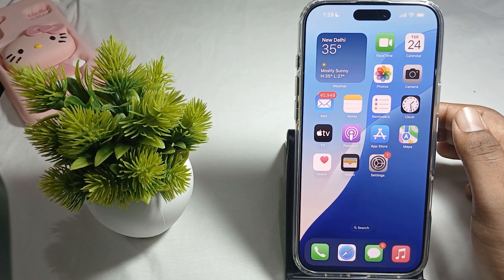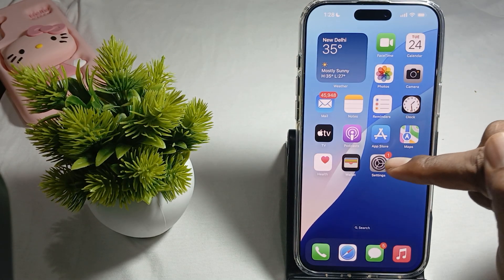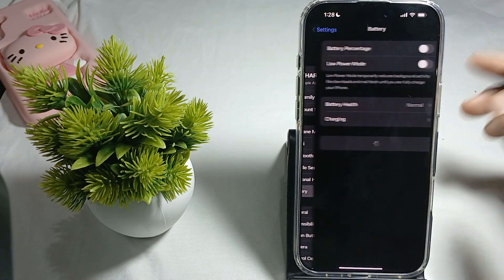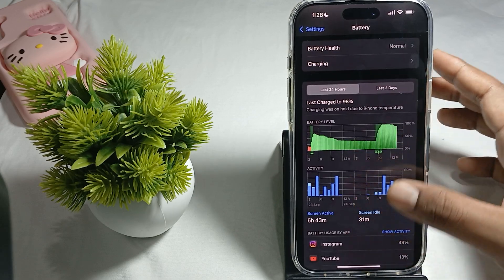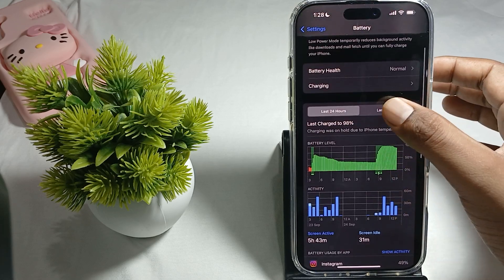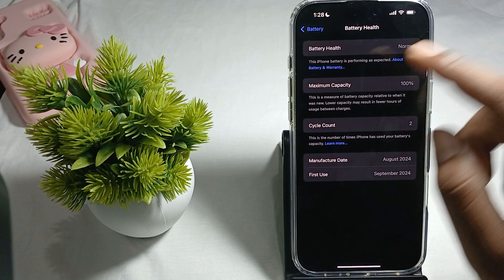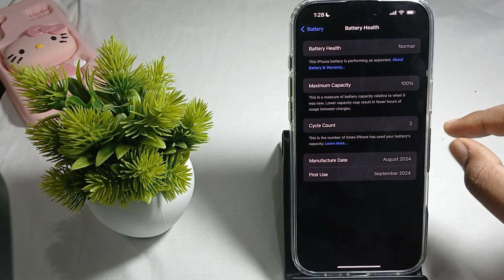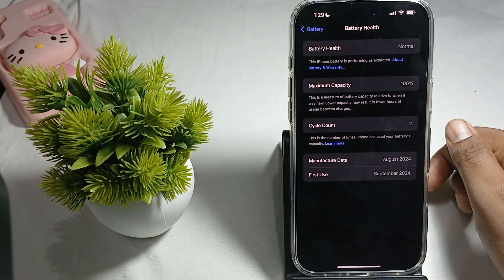iPhone 16 Pro Max/16 Pro: How To Check Battery Health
In this informative video, we guide you through the process of checking the battery health of your iPhone 16 Pro Max/16 Pro. Learn how to access vital information about your device's battery performance and discover tips to maintain its longevity. Stay informed and keep your iPhone running smoothly.